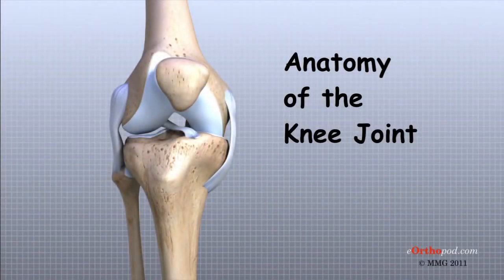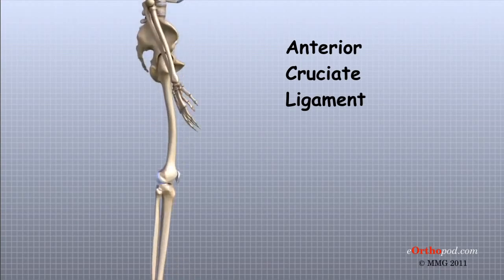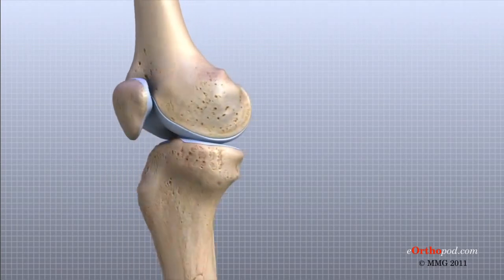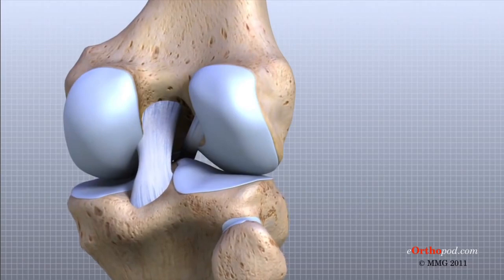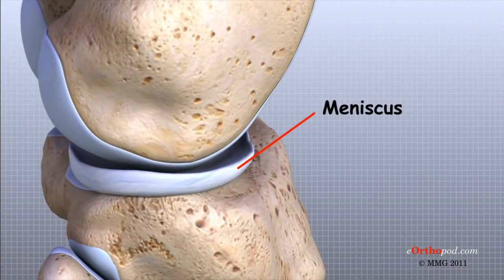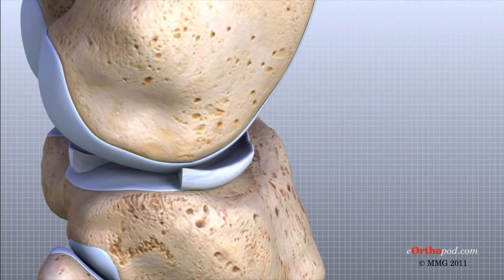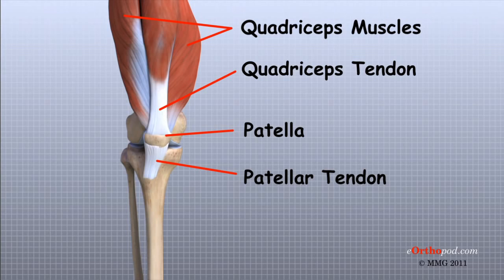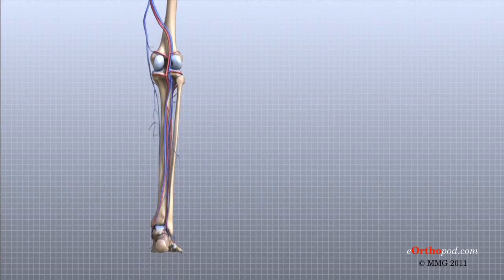ANATOMÍA DE LA RODILLA - Knee Anatomy Animated Tutorial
Anatomía de la Rodilla